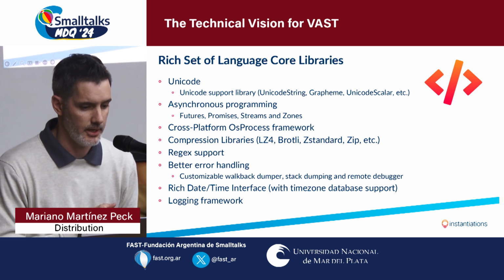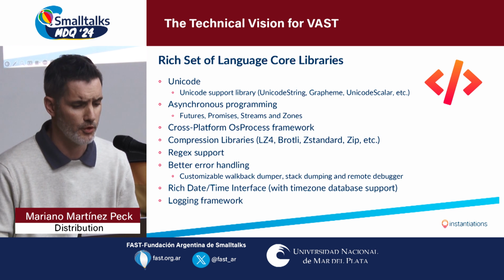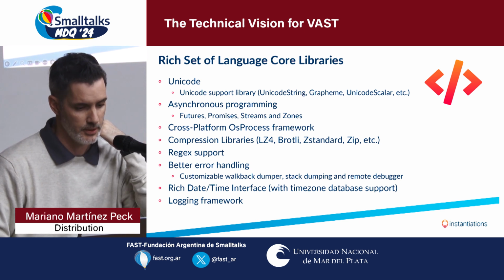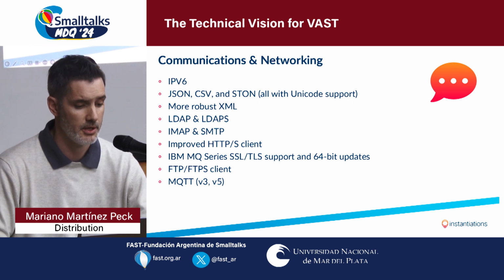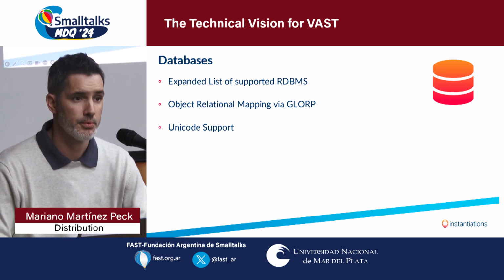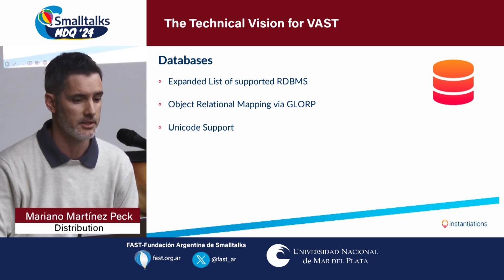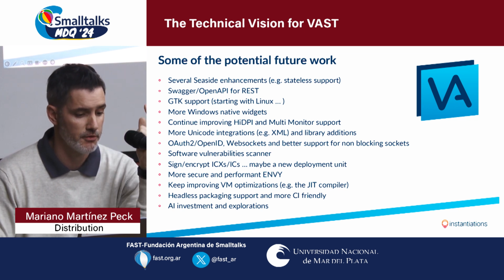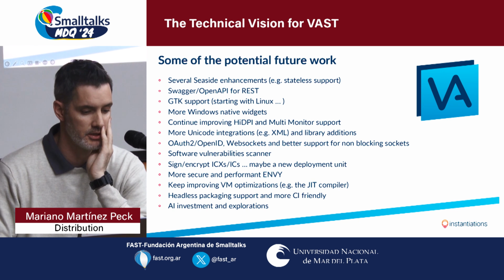The Technical Vision for VAST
Mariano Martinez Peck
Smalltalks 2025